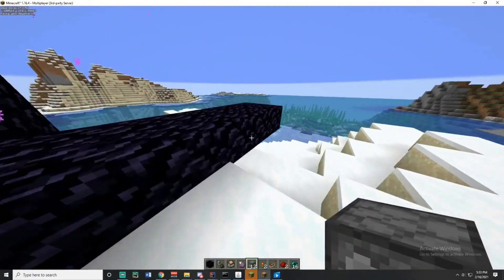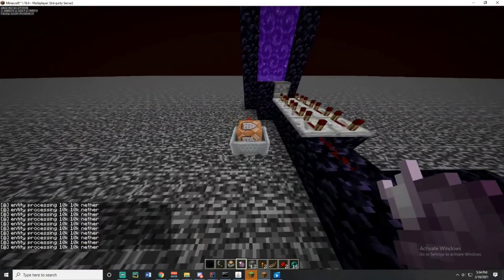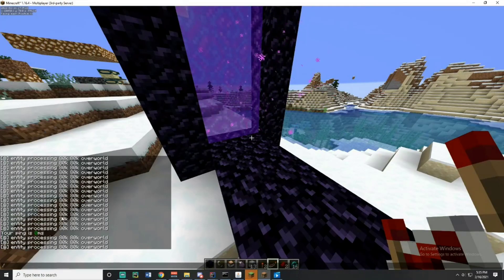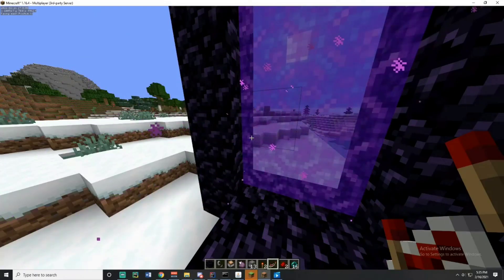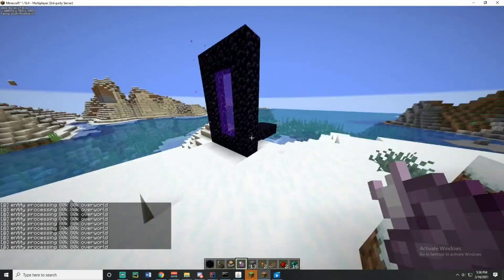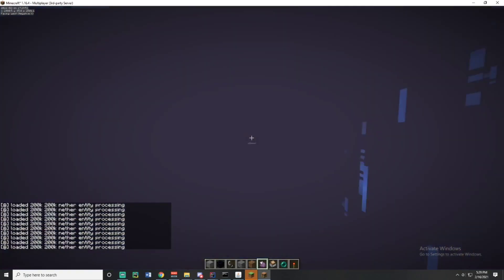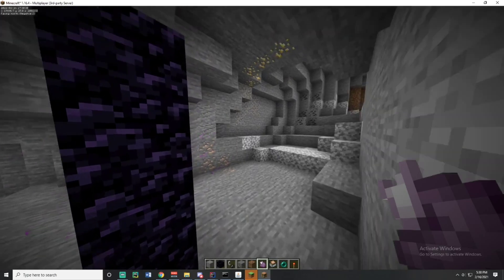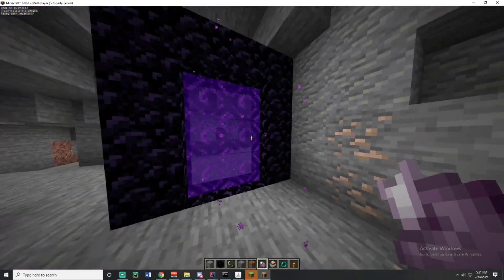Remote Chunk Loading 1.16.2+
In this video I show how remote chunk loading in 1.16.2+ is possible.